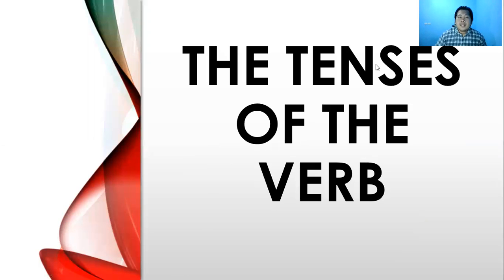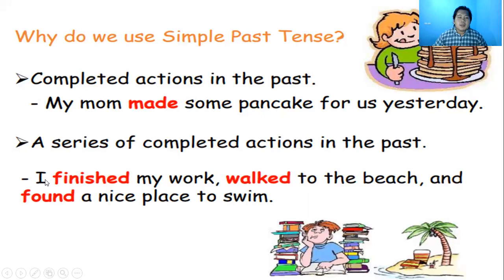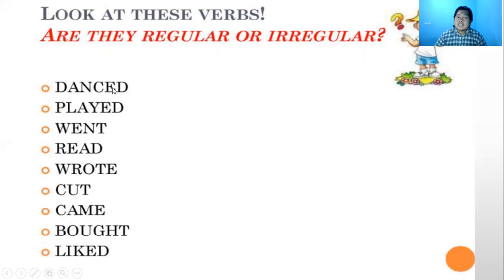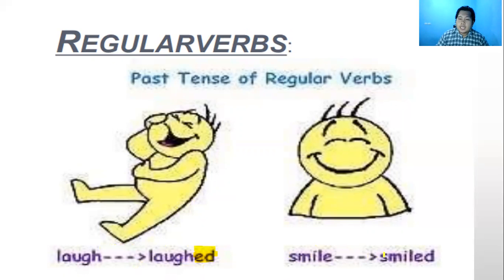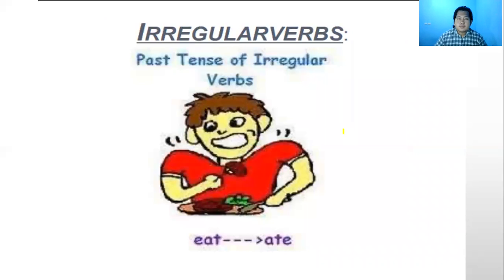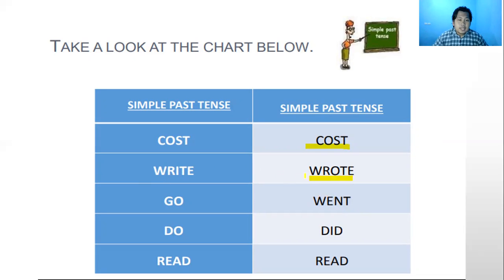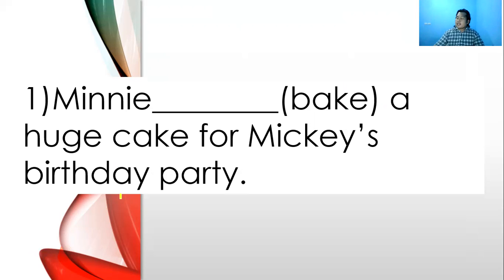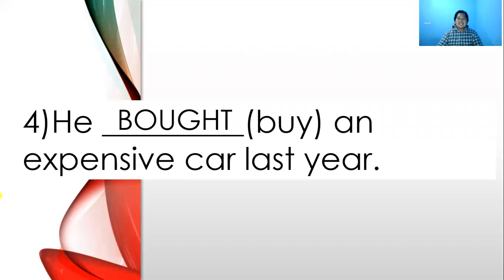SIMPLE PAST TENSE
Finish the video for more instructions.